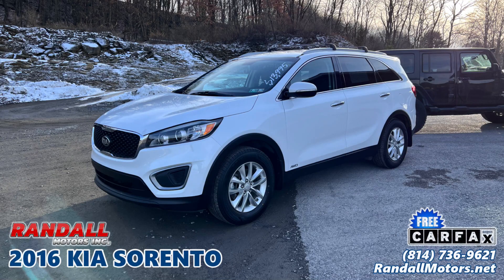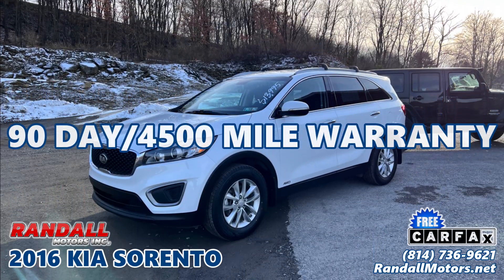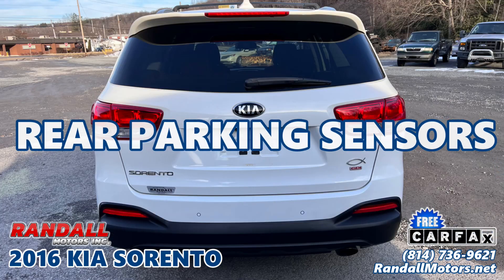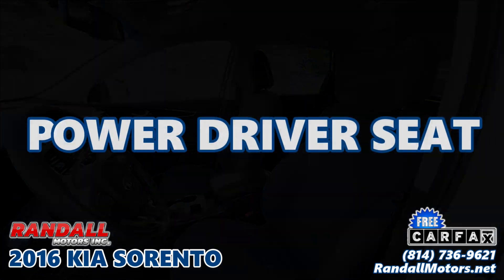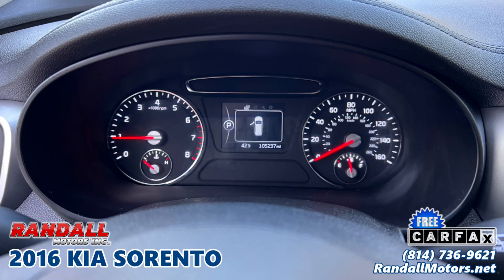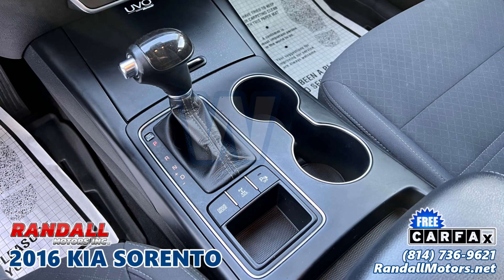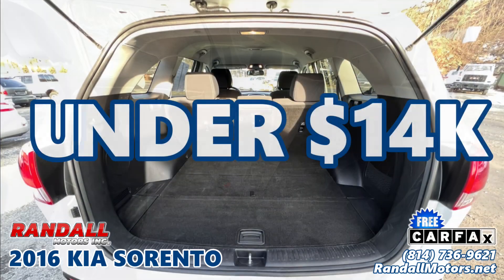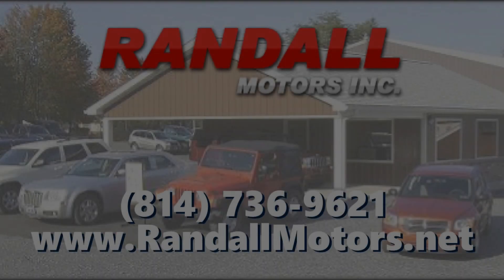2016 KIA SORENTO at Randall Motors in Portage, PA - 86681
2016 KIA SORENTO  ***  90 Day/4500 Mile Warranty – 1 Owner – 2.4L 4 Cylinder Engine - AWD – Backup Camera – Rear Parking Sensors – Heated Front Seats – Power Driver Seat – WeatherTech Floor Mats – Remote Start – Auto Headlamps – Leather Steering Wheel – Auto Dimming Rearview Mirror - Under $14K – Under 106K Miles